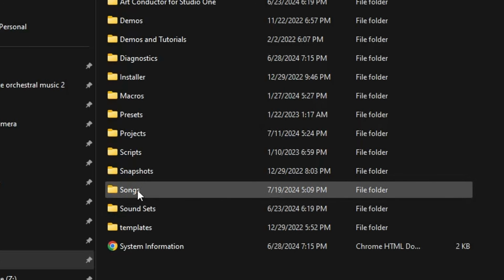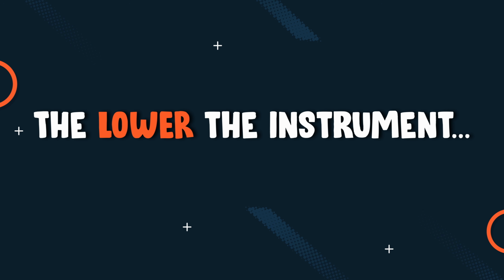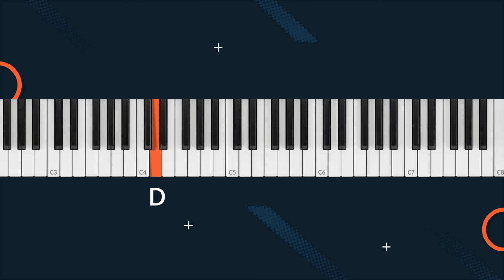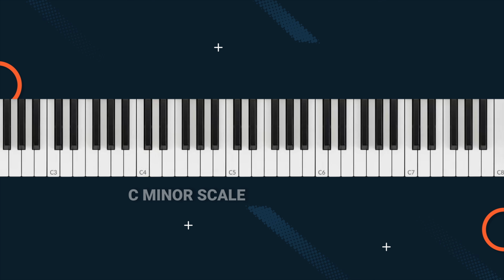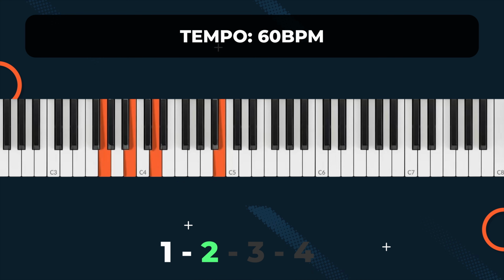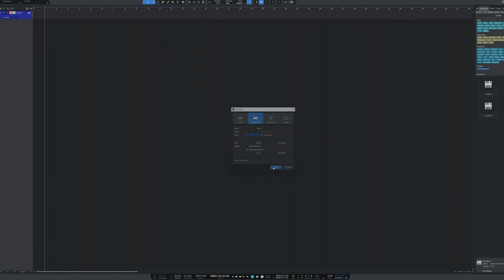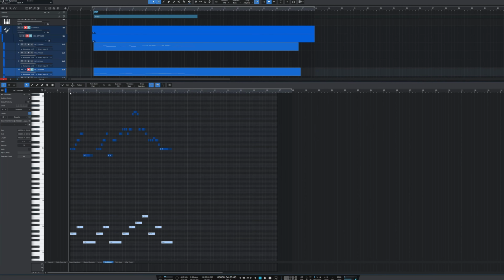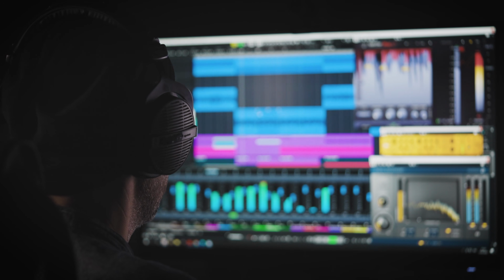How To Make Orchestral Music (Total Beginner's Guide)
SAVE 20% on Orchestral Music Production For Beginners with the code BEGINNER20

Want to START with orchestral music?

This is my full guide for total beginners on how you can make orchestral music from home. Compose film music, videogame soundtracks or epic orchestral music as a total beginner. Without reading sheet music. Or playing an instrument. You got this! :)

0:00 Intro
0:52 What Music Equipment Should You Buy?
4:31 Orchestral Sections and Instruments
7:51 2 Important Writing Tips
11:31 Music Theory Basics
12:00 Pitch and Notes
13:51 Major and Minor Scales
16:11 Chords and Chord Progressions
19:55 Modulation
20:59 Time Signature and Tempo
25:01 DAWs and Sample Libraries
31:59 5 Main Elements of Orchestral Music
33:30 Writing a Piano Sketch
36:28 Assigning Sketch To Orchestral Instruments
40:41 Mixing and Mastering Basics
44:32 Now YOU Compose!

Description tags: make orchestral music, how to compose music, aspiring composer, orchestral music production